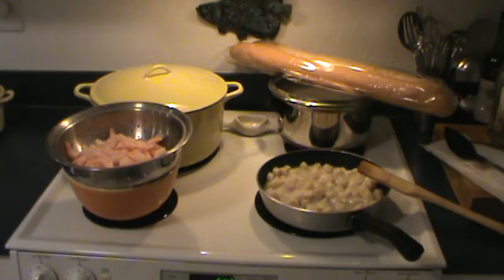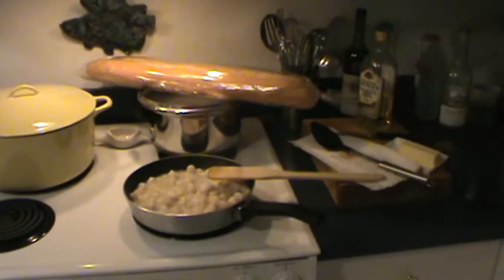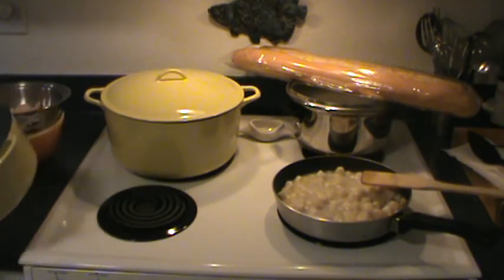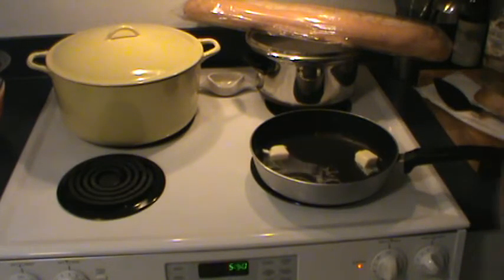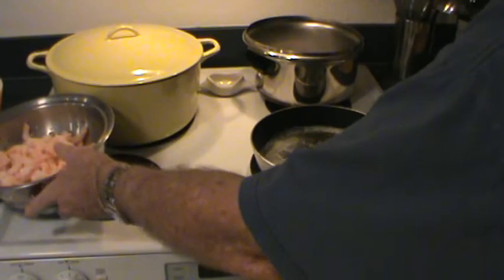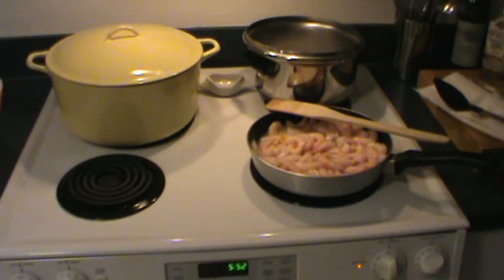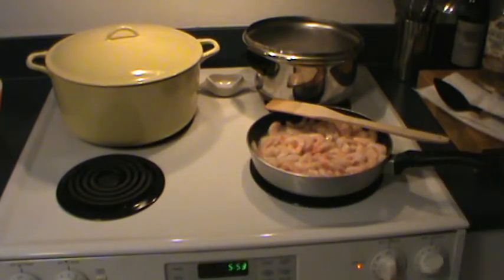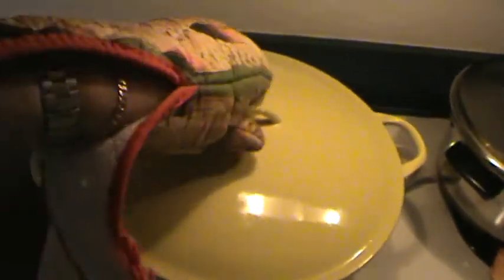INSIDER INFO COOKING WITH KRAZY45CAT SEAFOOD PASTA INSIDER TIPS :))))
SEAFOOD PASTA MY FAVORITE FEEL GOOD FOOD . WELL HERES SOME INSID TIPS ON HOW I COOK THIS FOR ME AND THE WIFE. TAKES ABOUT 1 1/2 HRS FOR THE FINAL DEAL . IT LASTS US A WEEK OF GOOD EATING . SIMPLE TO DO OR I COULDN'T DO IT . CAN MAKE IT FOR ABOUT $35.00 TO $40.00 BUCK BUT ITS LAST AT LEAST A WEEK . ITS THE PERFECT COMPLEMENT WITH A STEAK DINNE OR WHAT EVER YOU COOK FOR DINNER . I ALWAYS LOOK FOR THE SHRIMP AND SCALLOPS TO BE ON SALE WHEN I COOK IT . YOUR ROVING CUB REPORTER , KRAZY45CAT,KIMBERGIRL,AND THE REAL KRAZYCAT